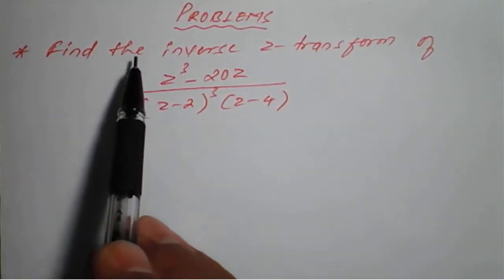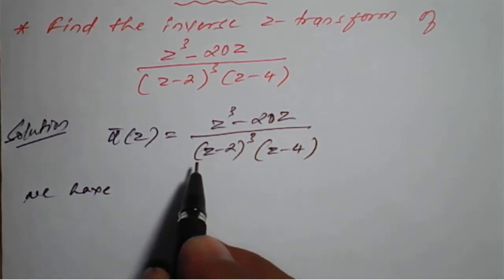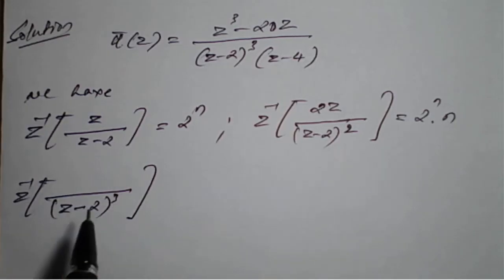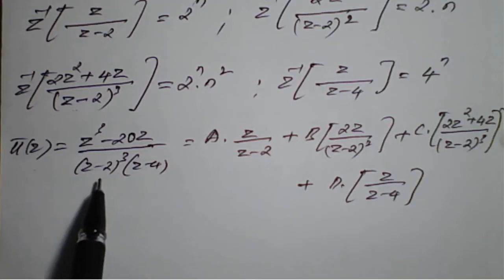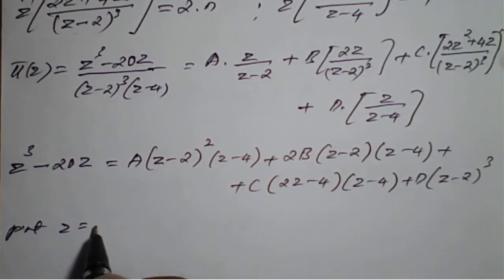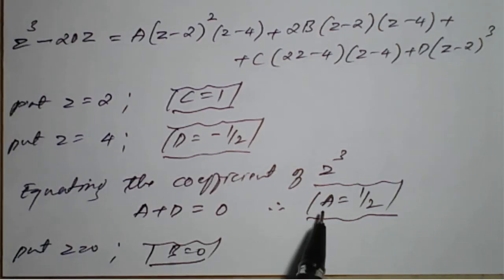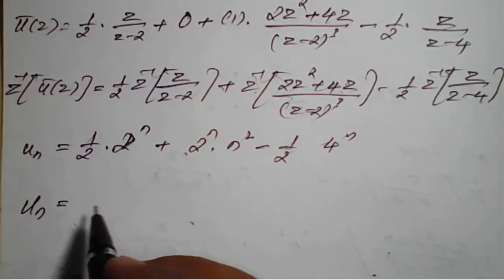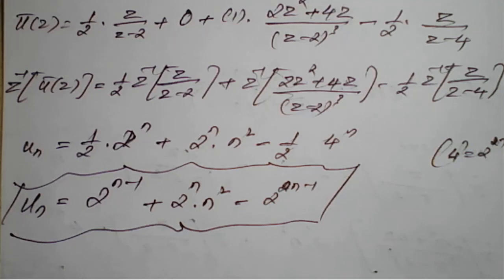#17 || Problem#12 || Inverse Z-Transform [(𝒛^𝟑−𝟐𝟎𝒛)/((𝒛−𝟐)^𝟑 (𝒛−𝟒))]. By Shafiqahmed.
18MAT31 : Module : 3 : Find the inverse Z-Transform of    [(𝒛^𝟑−𝟐𝟎𝒛)/((𝒛−𝟐)^𝟑 (𝒛−𝟒))].